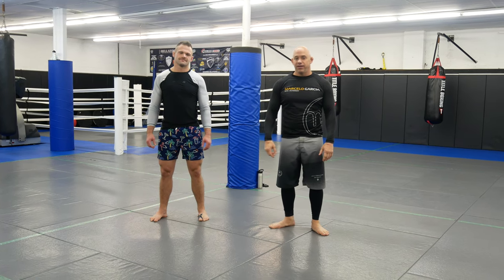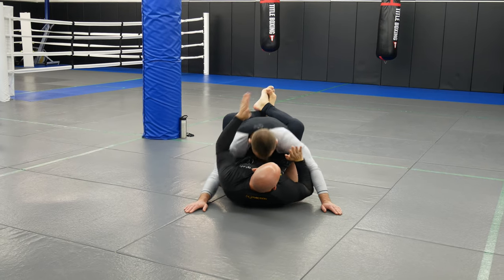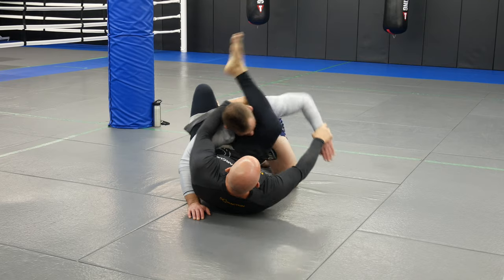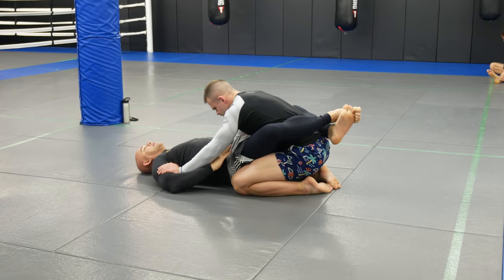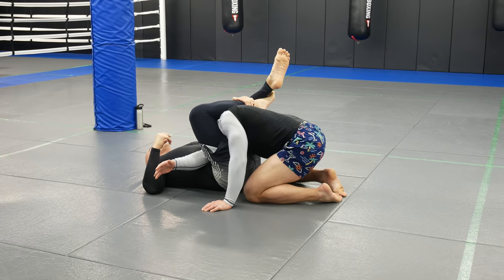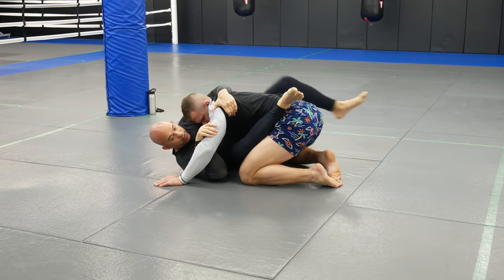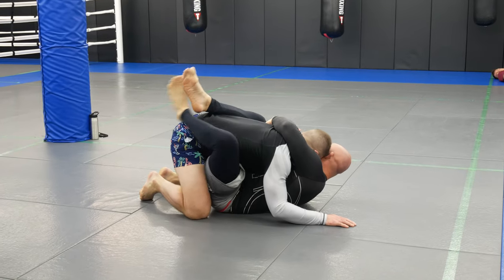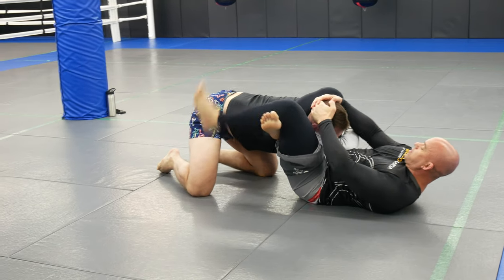Triangle Choke from the Werdum Guard : MMA Guard Part 1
In todays video, Coach Andrew shows you a Triangle Choke from the Werdum Guard that works great in both BJJ or MMA. Be sure to not just watch the moves, but also study every aspect of them so that you know how to do the technique properly.